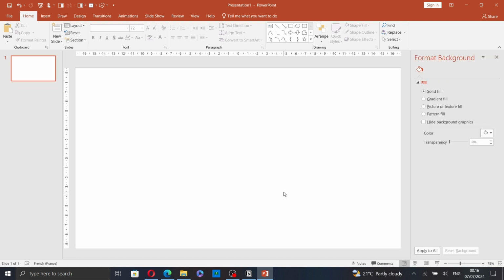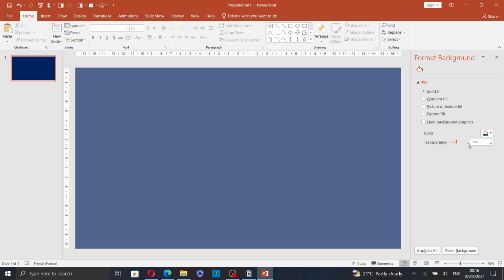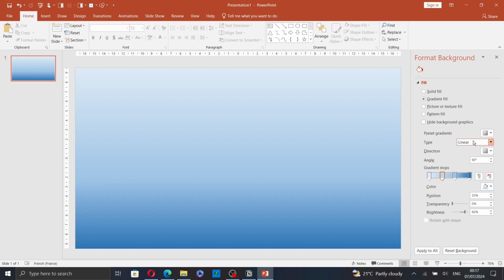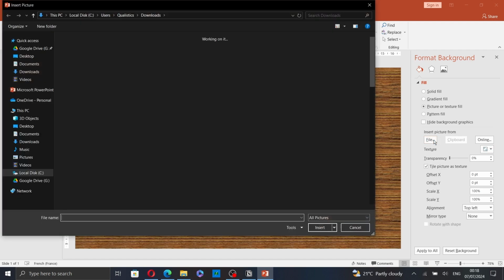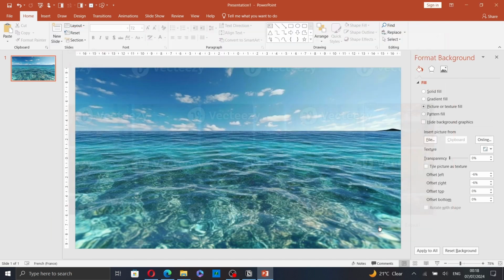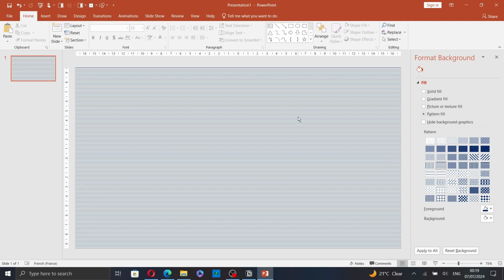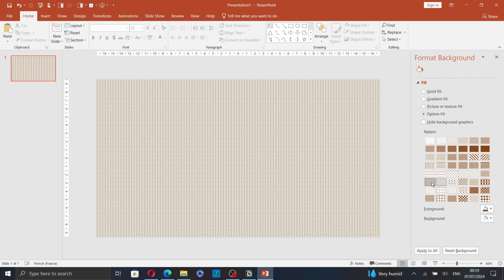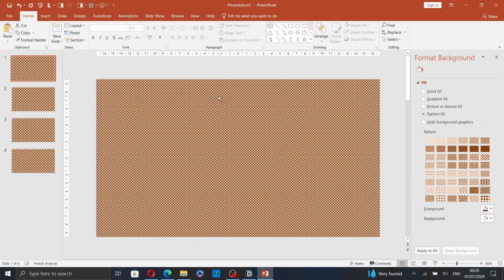How To Add Background In PowerPoint Tutorial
Today we talk about add background in powerpoint,how to add background in powerpoint,how to add background image in powerpoint,powerpoint background image